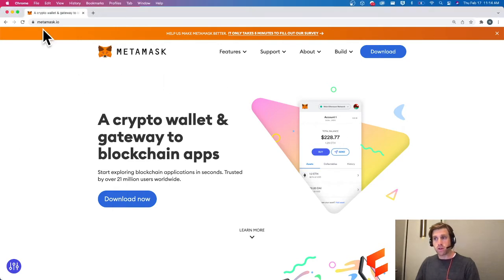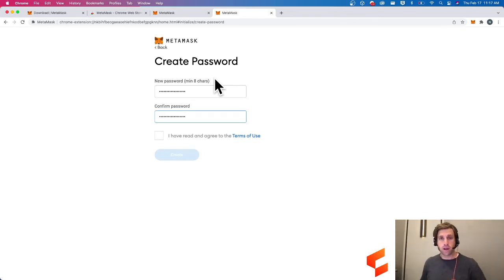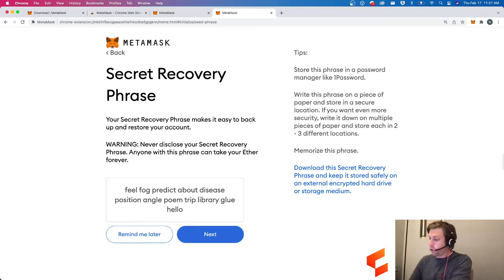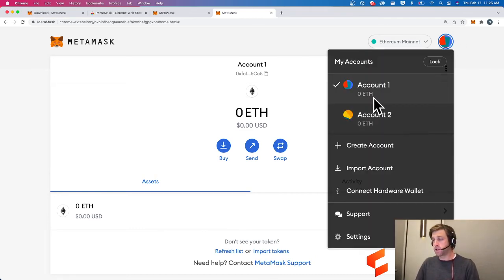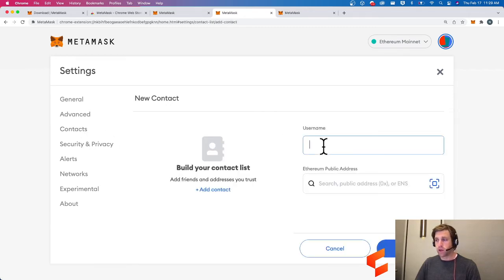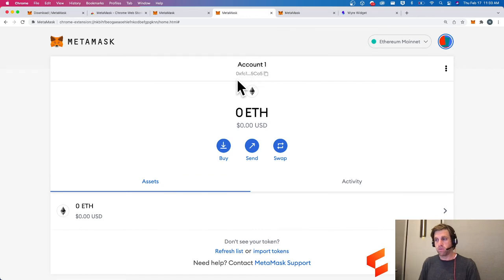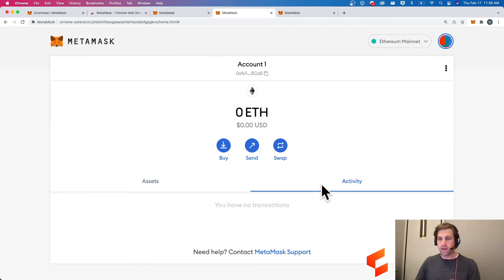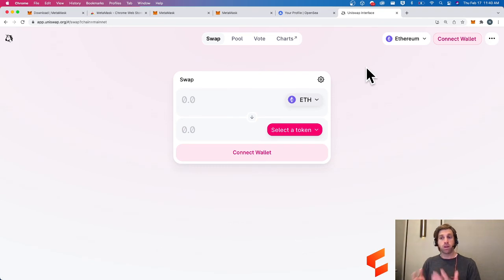How to Create a Web3 Crypto Wallet With MetaMask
Timestamps:
00:00 Intro.
00:52 Downloading Metamask
02:39 Creating a Web3 wallet
03:40 Password for Web3 wallet
04:46 Secret Recovery Phrase for Web3 wallet
09:24 Metmask User-Interface Overview
10:07 Accounts within Metamask
12:08 Hardware Wallet and Metamask
13:08 Settings walkthrough
17:08 Wallet features and functionalities
18:30 Depositing assets onto Metamask
19:56 Importing Tokens into Metamask
23:08 Connecting Metamask to decentralised applications (OpenSea & Uniswap)
27:38 Outro.

🚀 Join our free newsletter for regular insights straight to your inbox

The viewer should always:
1. Conduct their own research;
2. Never invest more than they are willing to lose; and
3. Obtain independent legal, financial, taxation and/or other professional advice in respect of any decision made in connection with this video.